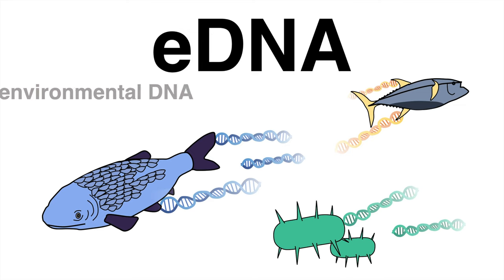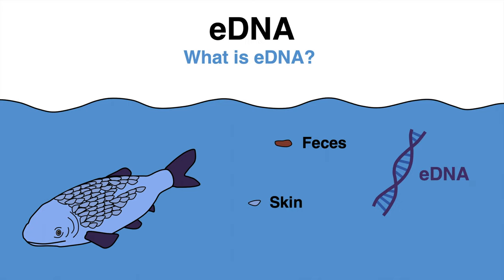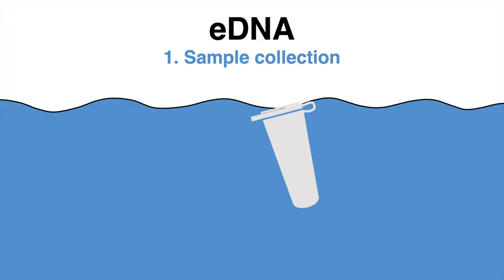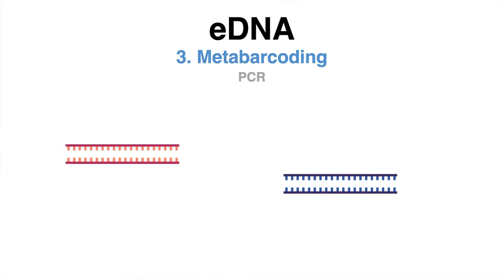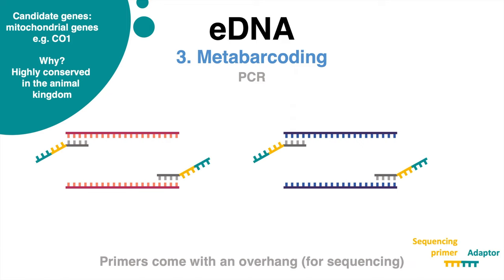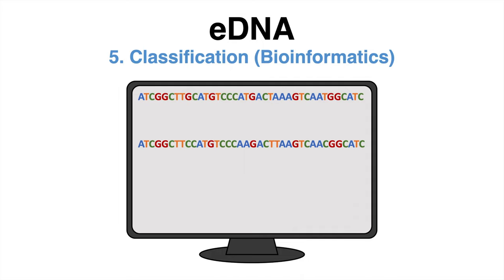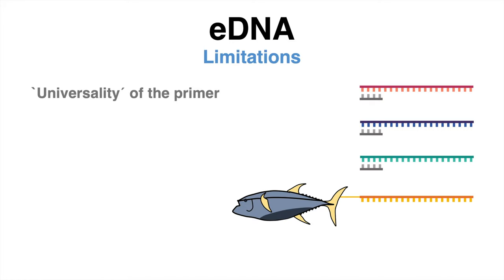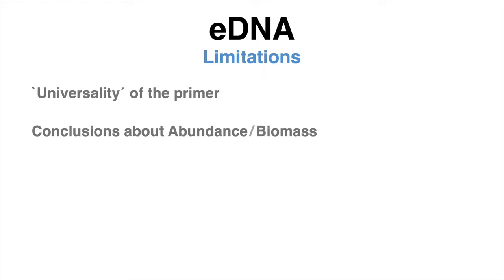Biomonitoring using eDNA (environmental DNA)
To monitor species in the environment, sequencing of collected eDNA (environmental DNA) samples is a modern approach. Organisms constantly loose genetic material. This eDNA can be collected, amplified and sequenced to determine the species it was belonging to.

Time Codes:
0:00 Introduction
0:43 What can eDNA be used for?
1:28 Sample collection
1:36 DNA extraction
1:52 Metabarcoding
3:01 Illumina Sequencing
3:08 Classification (Bioinformatics)
3:52 Limitations